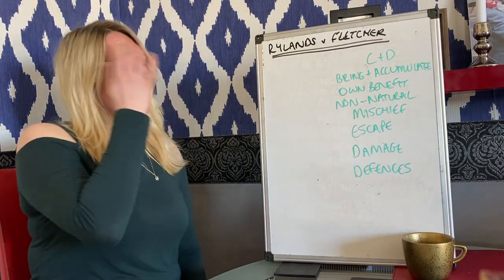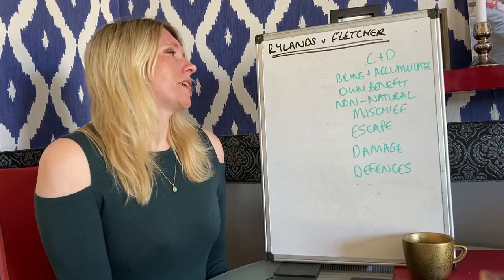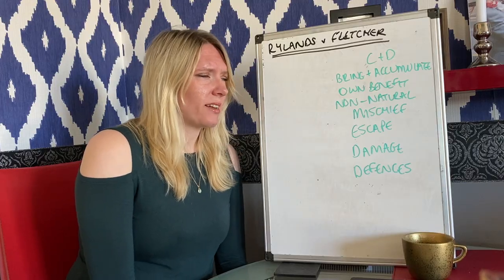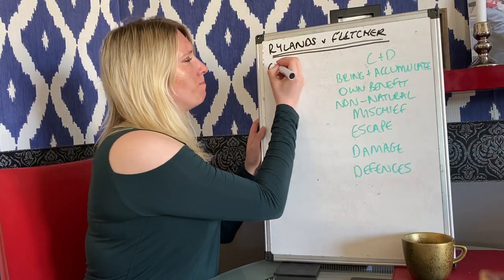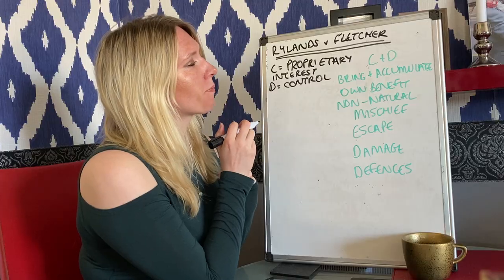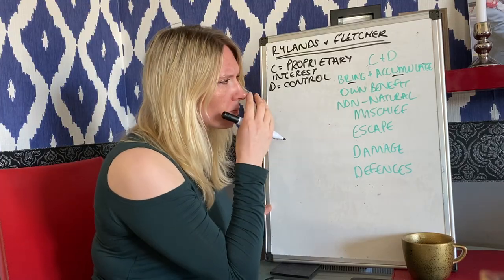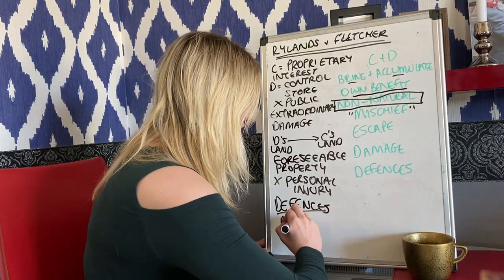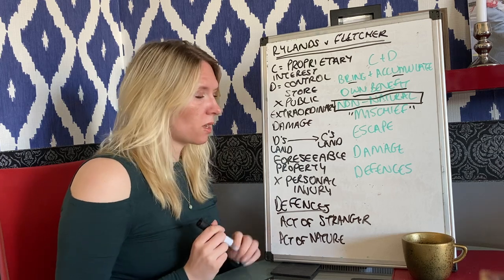Rylands summary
A quick summary of Rylands v Fletcher